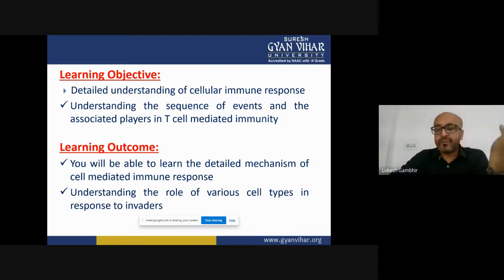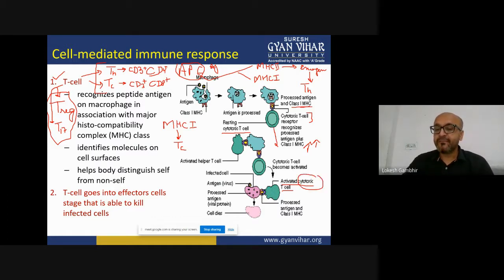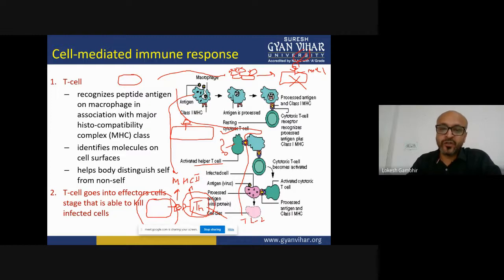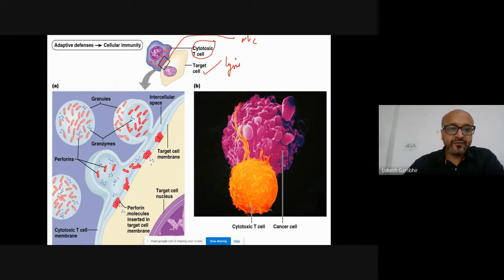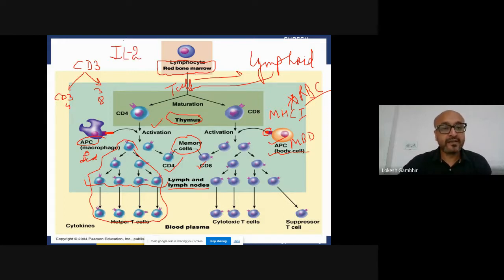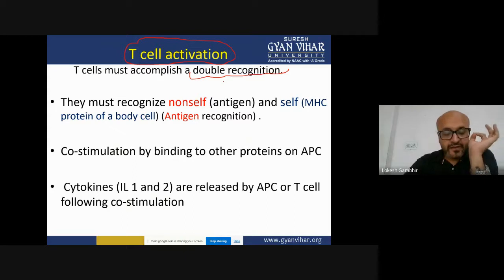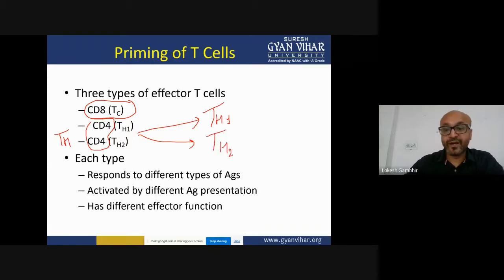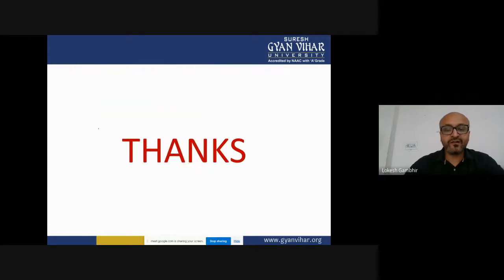T cell immune response